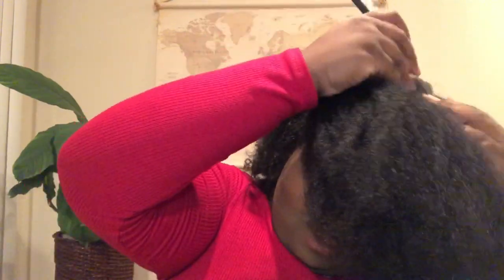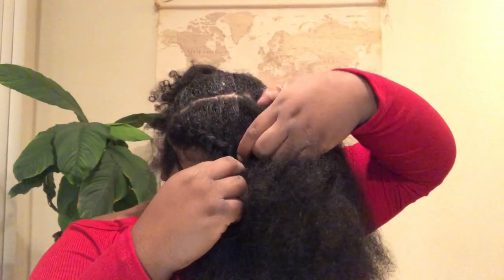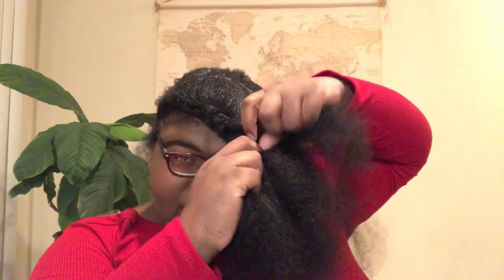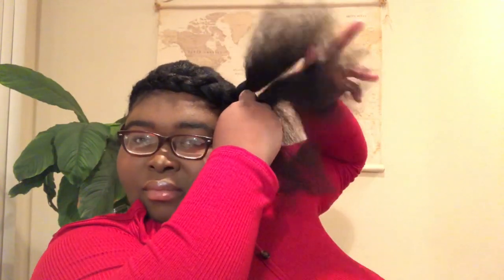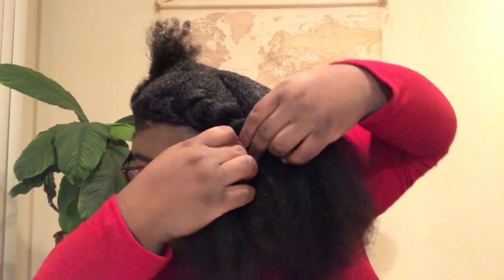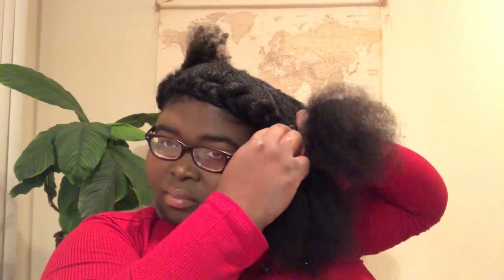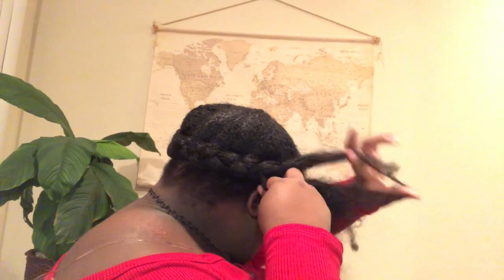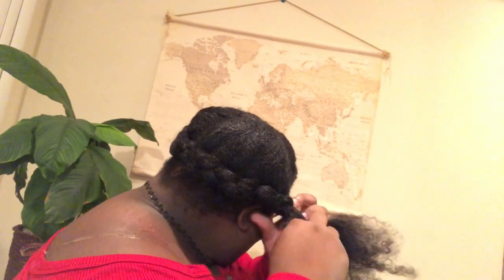How to do a Halo braid on Natural hair; Simple Wash day Style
Hey HEY YALL!!
Here Is a video on how I created a halo braid on my 4b/4c natural hair!

I USED
•Big Tooth Comb
•Clips or hair ties
•Rat tail Comb
•Bristled Brush
•Bobby Pins
•Gel of your choice
•Your Crown of Hair

I washed and condition my hair with Pantene Gold Series best this for dry hair!